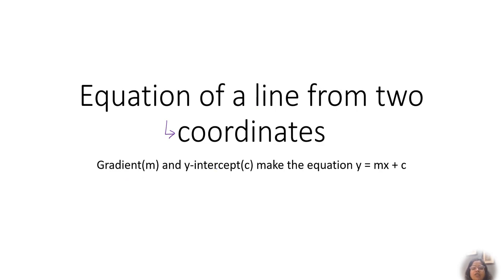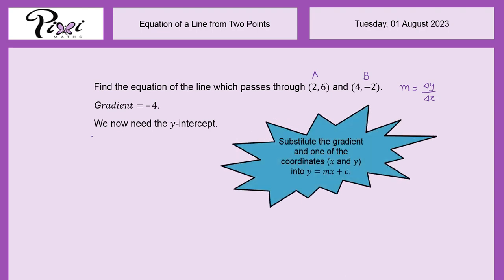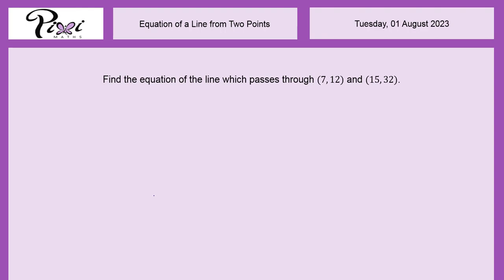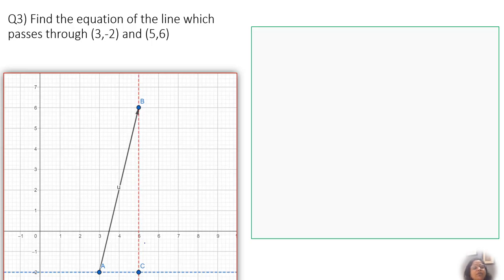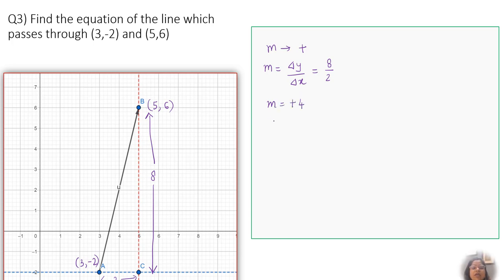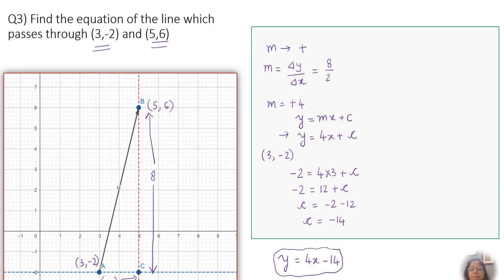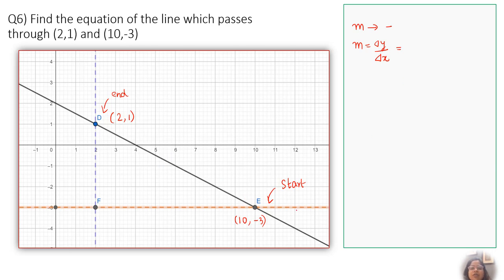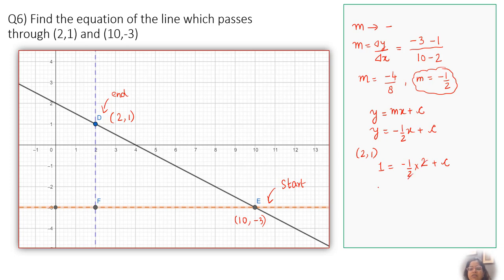Equation of a line using two coordinates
Created as a short lesson on a subtopic of Coordinate Geometry. For Cambridge Mathematics students of grade 9/10.